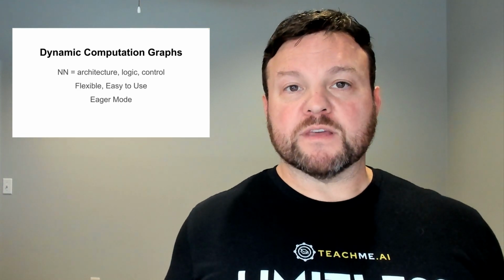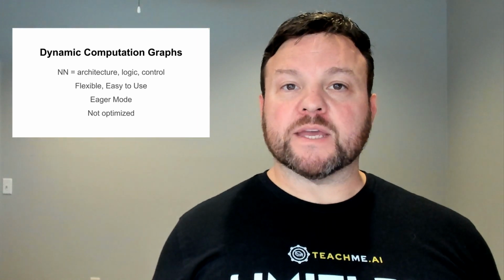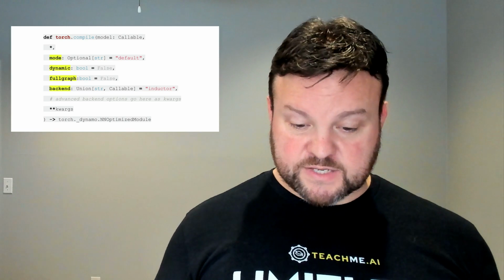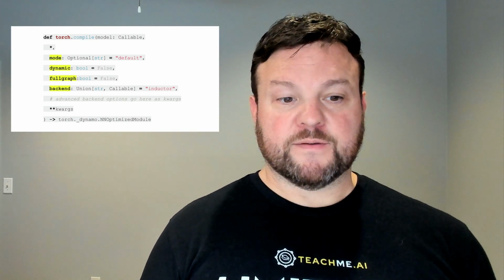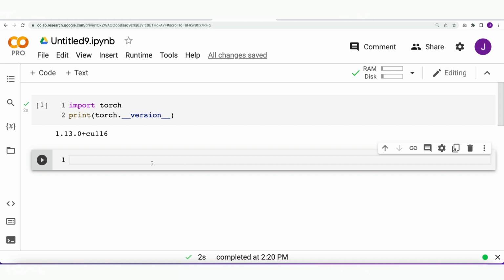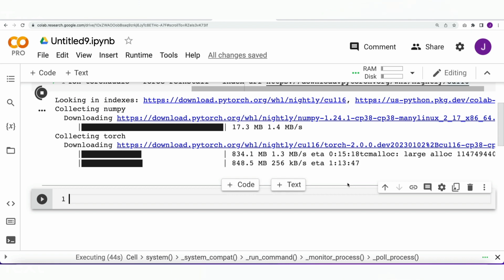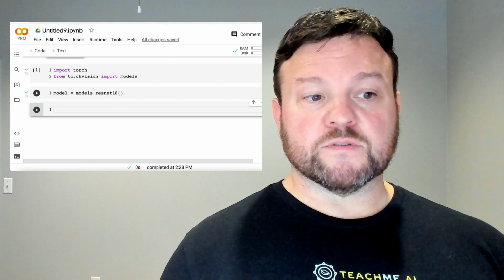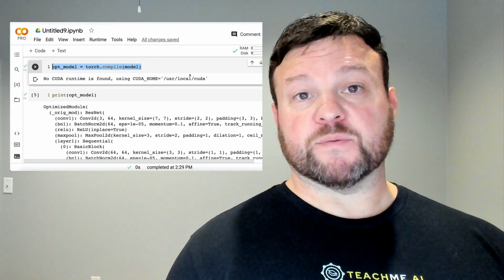PyTorch 2 0 Masterclass Training #1 - What You Need to Know About 2.0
Welcome to PyTorch 2.0 Masterclass Training Video #1

In this video, you’ll learn:
- Why 2.0 is a huge leap forward, and why you need to learn it now
- How you can update all your 1.x code in one line and the key part that no one’s talking about
- How to upgrade your dev environment to 2.0 without screwing up your 1.x code